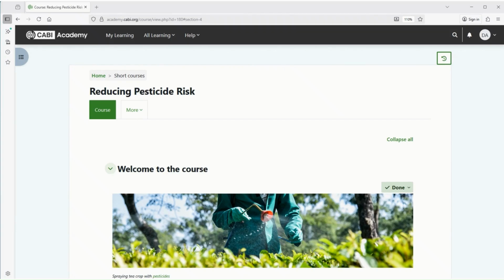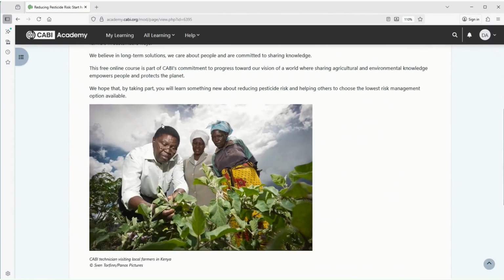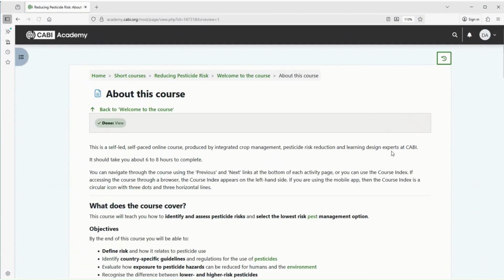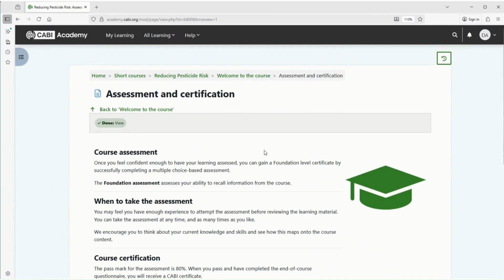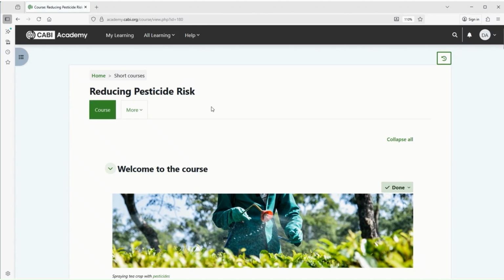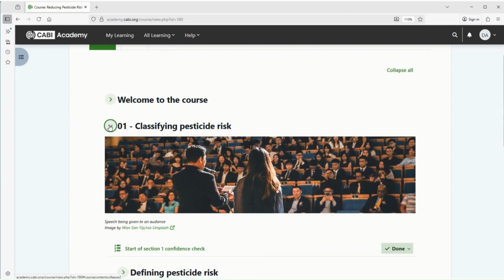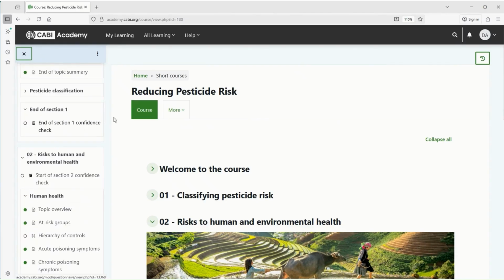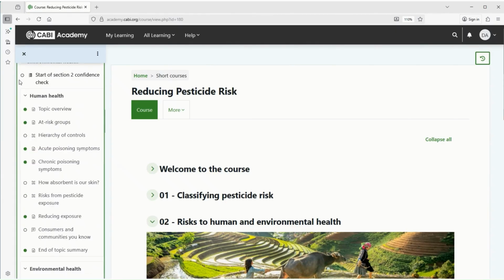Navigating within a course on CABI Academy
Learn how to move through course content, activities, and quizzes on the CABI Academy website.